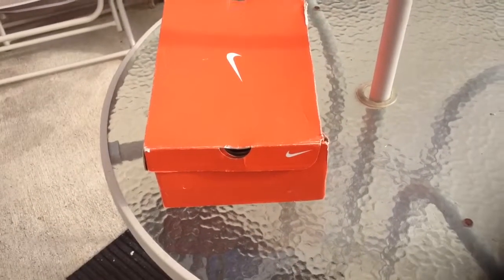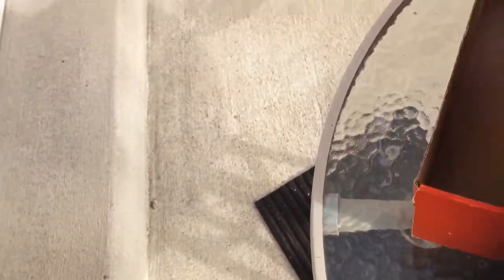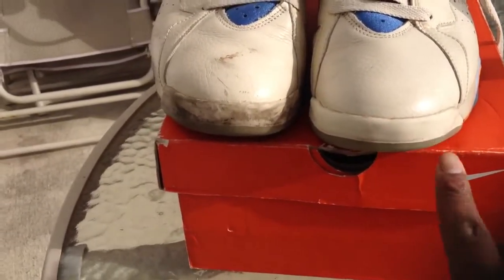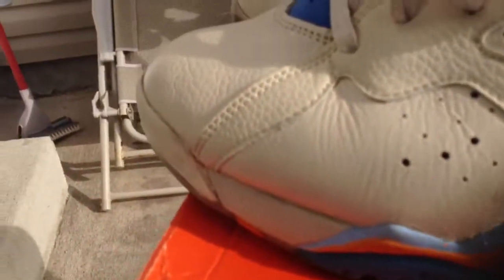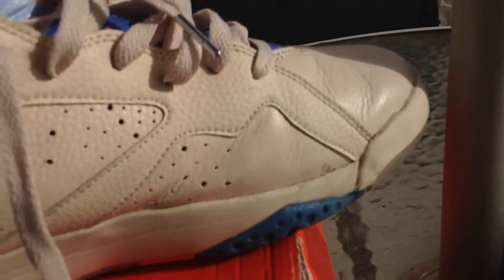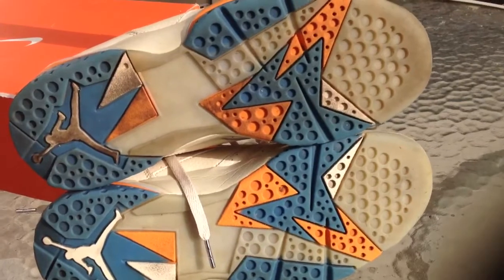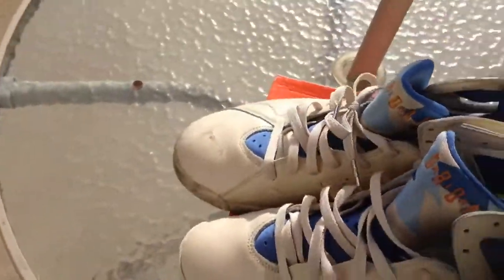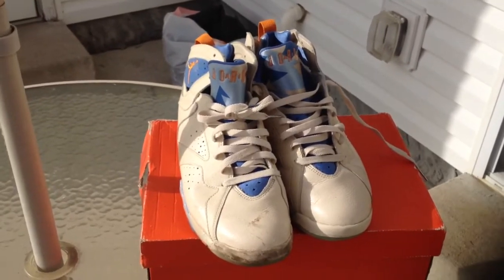Progress Update on Pacific VII for